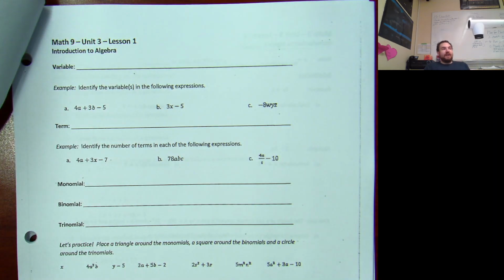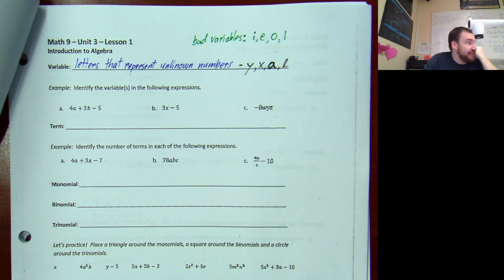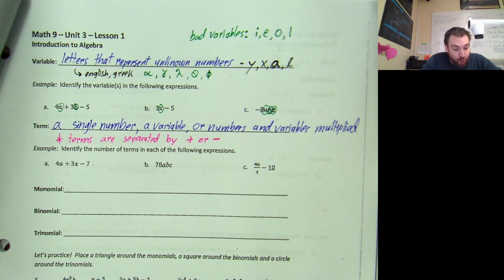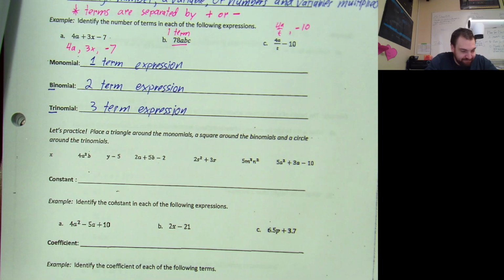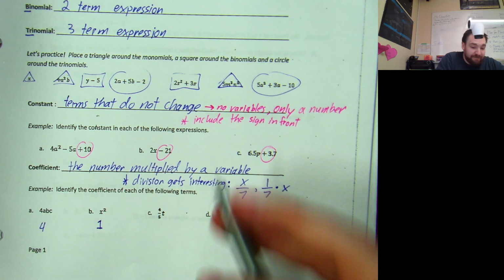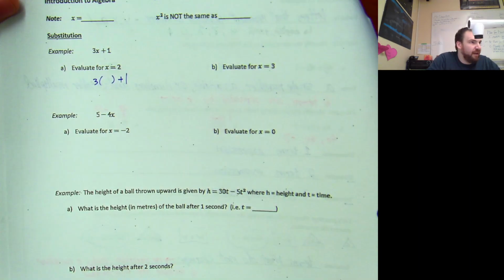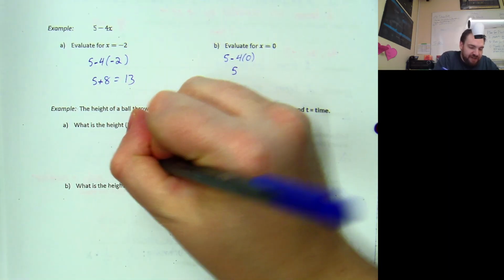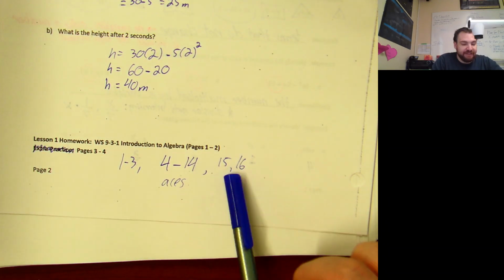20 Predip Math 9 March 28